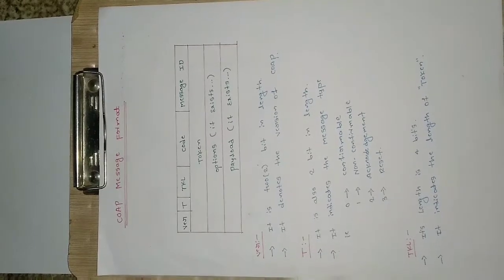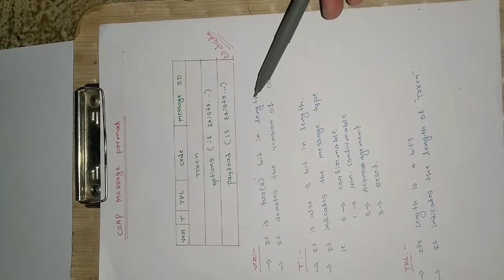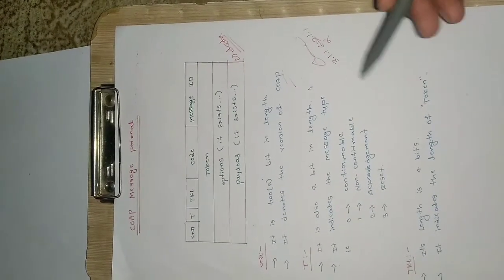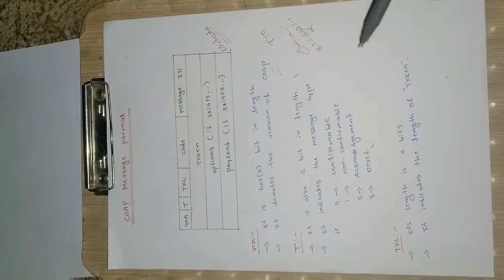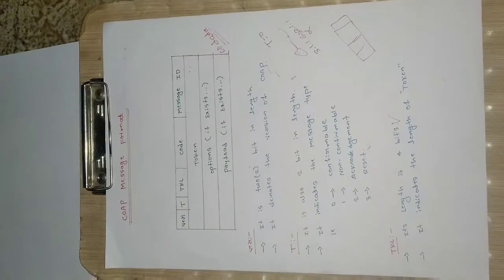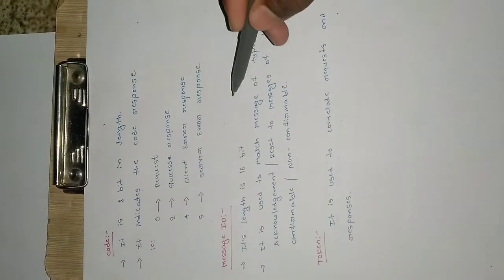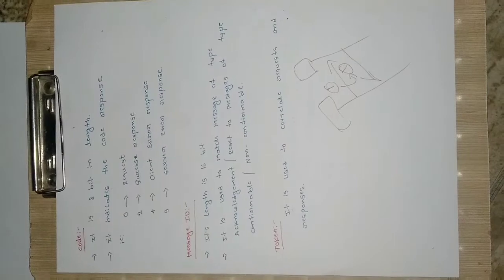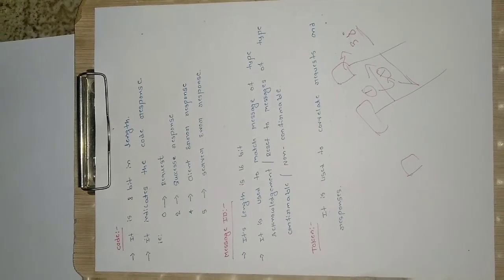COAP Message Format / Message format for COAP / How COAP message works/constrained application proto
This video shows what is format of COAP message format .

please